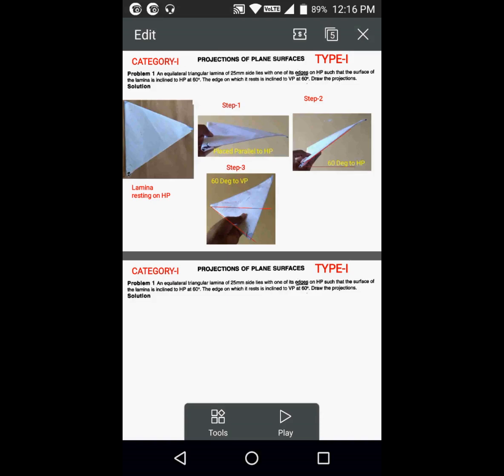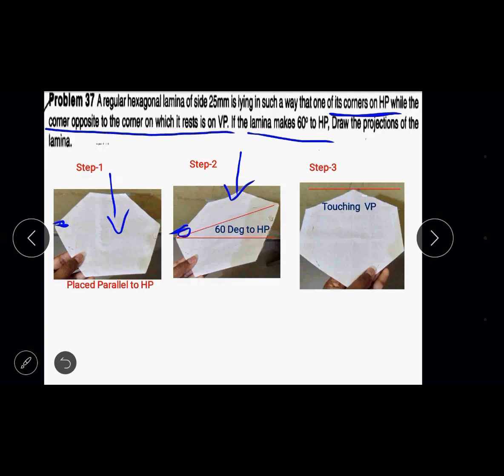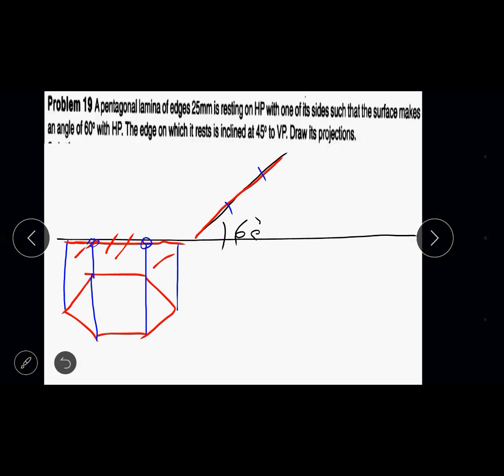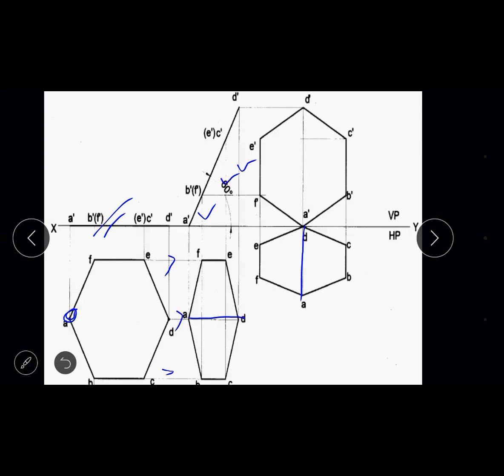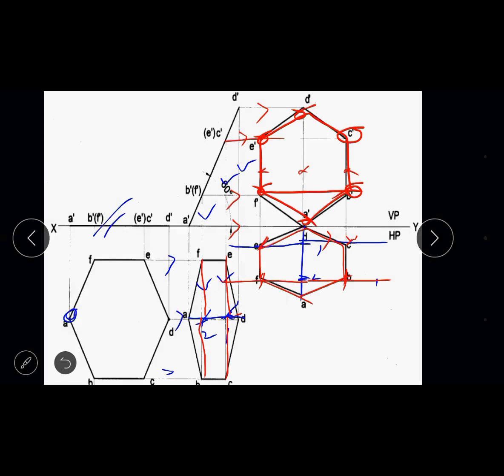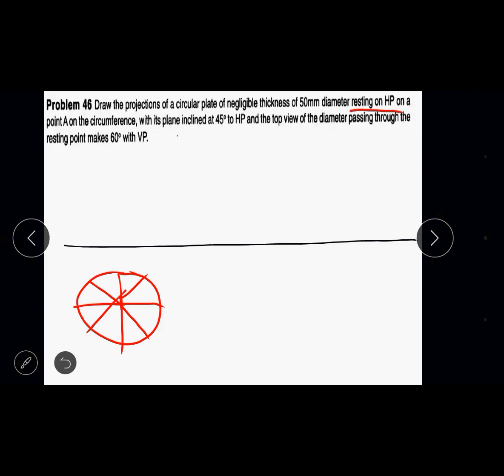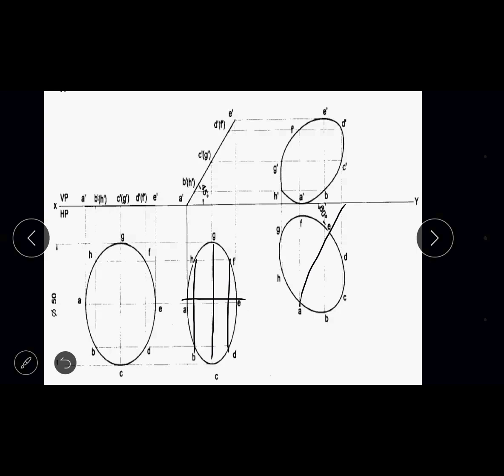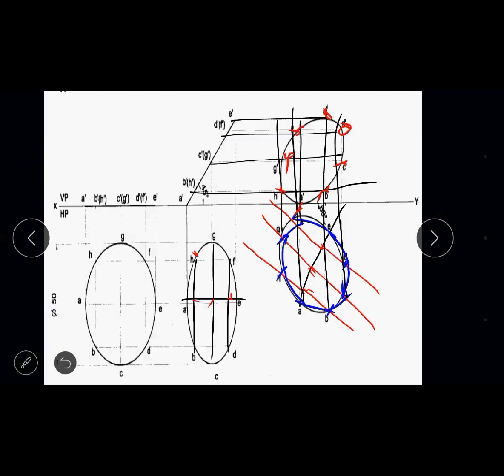4. Hexagonal & Circular lamina C1T1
ENGINEERING GRAPHICS, 18EGDL15/25, FIRST YEAR ENGINEERING, VISVESVARAYA TECHNOGICAL UNIVERSITY, BELAGAVI, KARNATAKA, INDIA.
Topic:  Projection of Planes.
Category-I :  Lamina Resting on HP.
Type-01:  General Types.
Hexagonal and Circular lamina resting on HP with surface of lamina inclined at HP and resting edge inclined at VP.